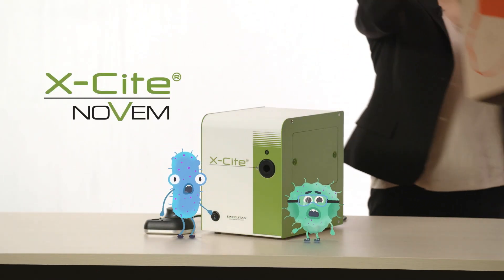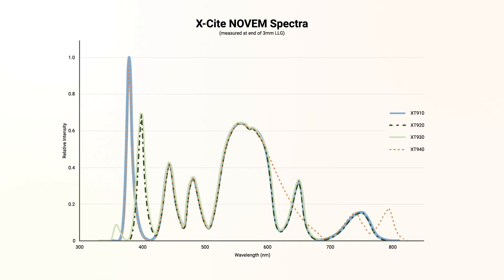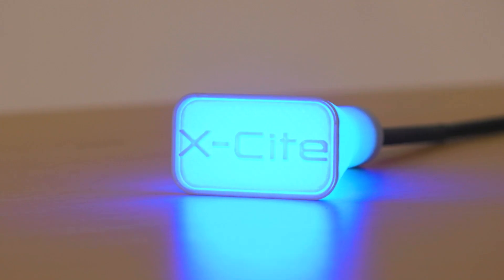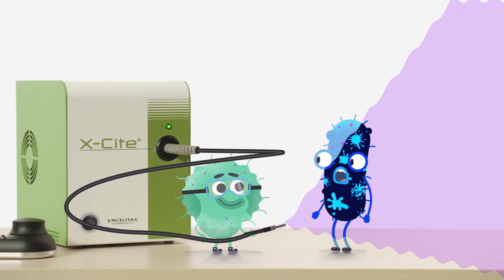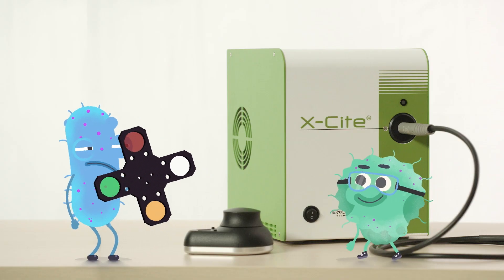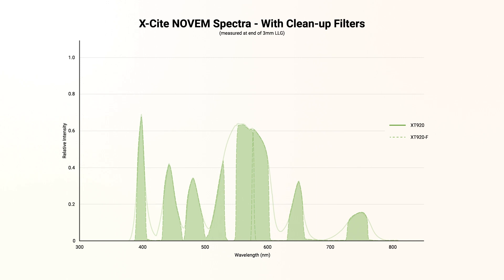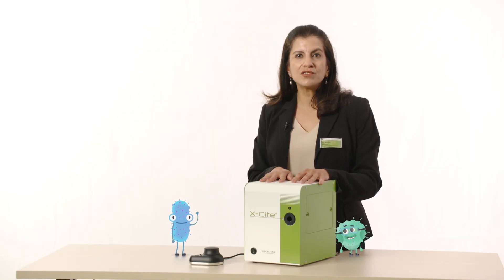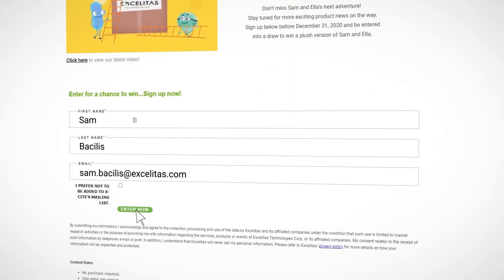Excelitas Technologies Introduces the New High Power 9-Channel X-Cite NOVEM LED Illuminator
Introducing the new X-Cite NOVEM; it’s the brightest and most advanced LED illuminator from X-Cite. The X-Cite NOVEM can generate NINE wavelengths, which you can control individually.  They range from 340 to 785 nanometers allowing you to image all the way from Fura-2 to IR800.

So whatever your application, from fluorescence slide scanning to FISH imaging, X-Cite has you covered.

Each of the nine channels can be easily controlled through our handy, easy to use speedDIAL or through USB and TTL.  Any combination of channels can run simultaneously, and the intensities for each channel can be adjusted in 1% increments.

You can image Fura-2, DAPI, CFP, TRITC, GFP, YFP, TRITC, mCherry, Cy5, Cy7 and even IR800.

The X-Cite NOVEM features our patented LaserLED Hybrid Drive® technology for high power excitation within the 500-600 nm range and a 4-position motorized internal filter wheel for fine-tuning within that range. Clean-up filters come pre-installed in the X-Cite NOVEM, saving time and hassle during initial setup.  And the feature that everyone in your lab will appreciate is super-quiet operation thanks to the ultra-efficient thermal design.

Contest...Enter to Win!
Sign up before December 31, 2020 and be entered into a draw to win plush versions of Sam and Ella.

Keep up with Sam and Ella and X-Cite product information, join our mailing list today!